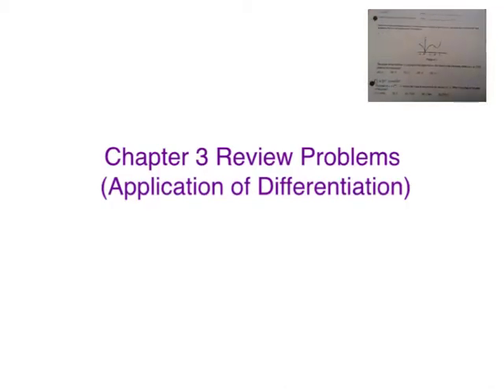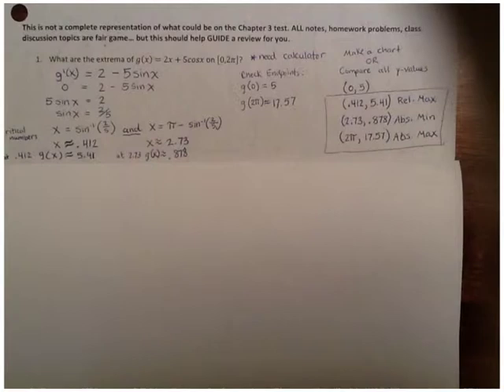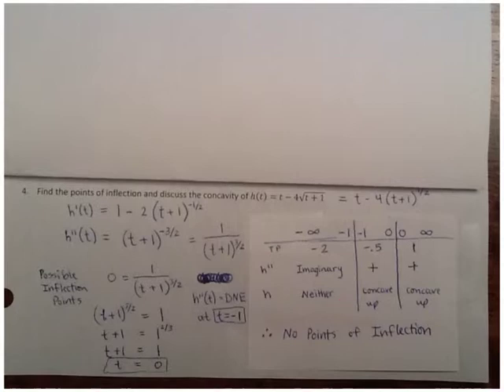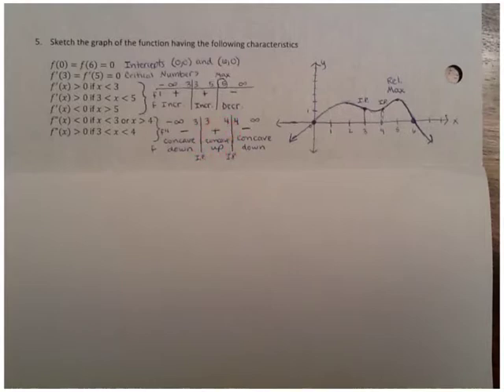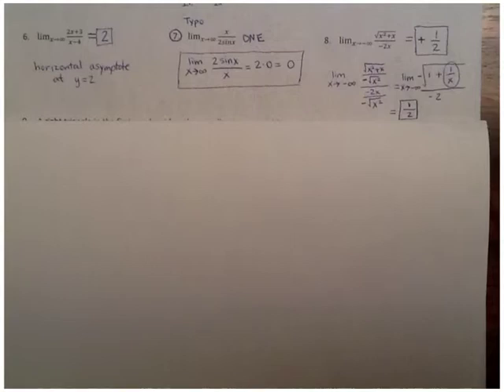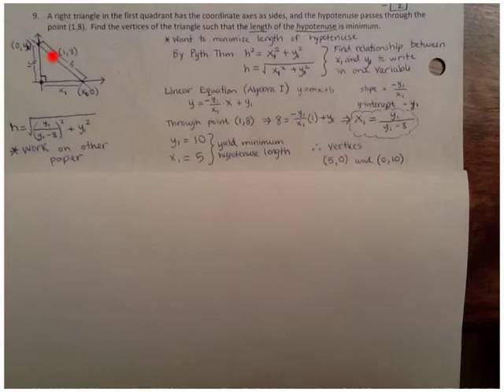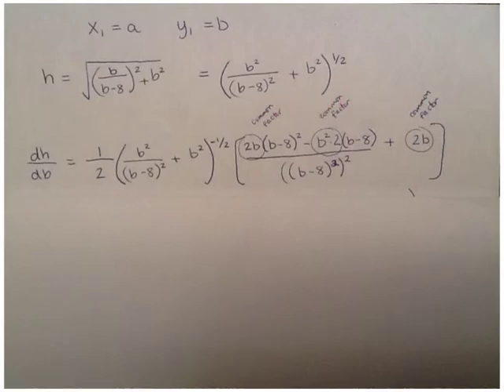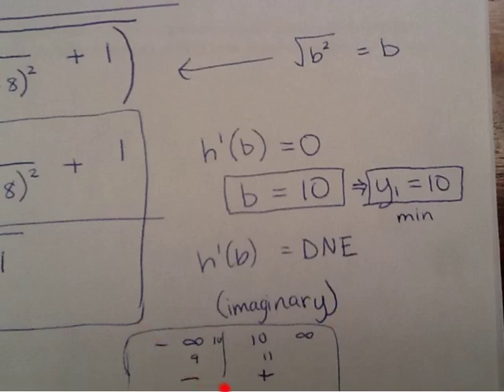AP Calculus - Ch 3 Review Solutions